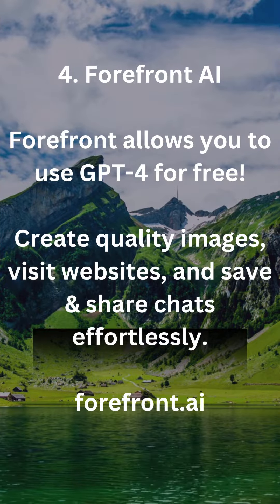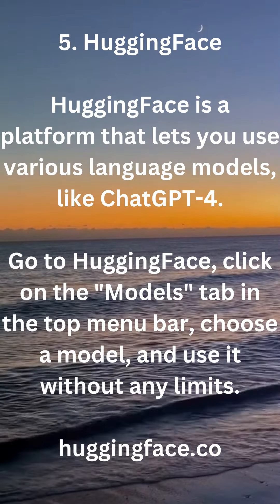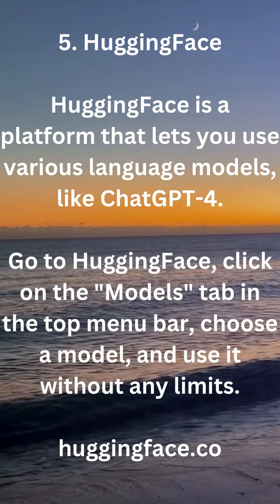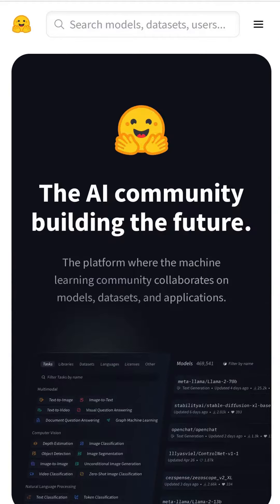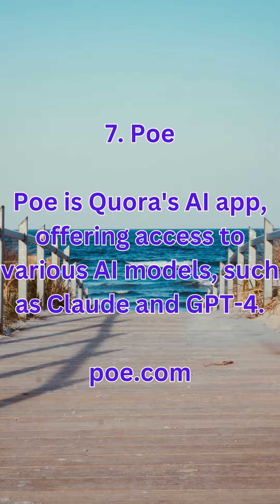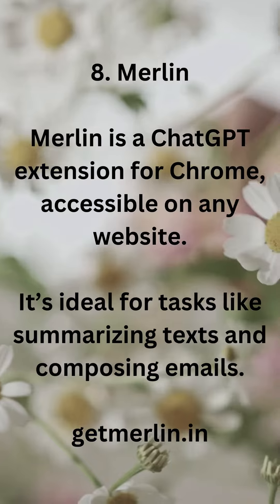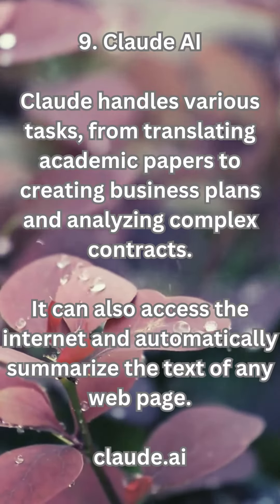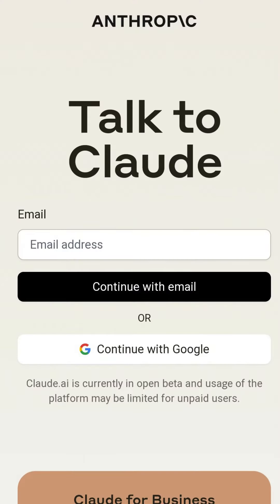ChatGPT Alternatives: 9 FREE Tools to Boost Your Conversations without Breaking the Bank!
💡 No need to break the bank for conversation magic! In this video, explore 9 incredible FREE alternatives to ChatGPT that'll elevate your chat game without costing a dime. From creative brainstorming to professional assistance, these tools are your key to a budget-friendly chat experience. Watch now and discover the world of cost-free conversational excellence! 🚀🆓